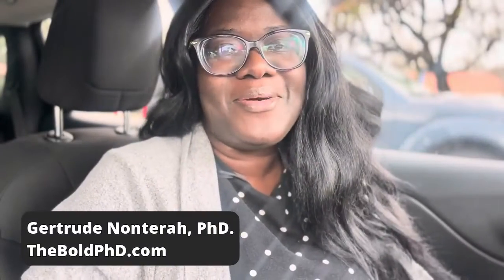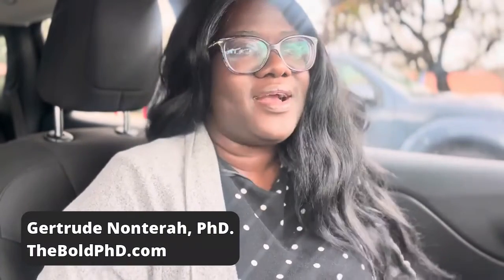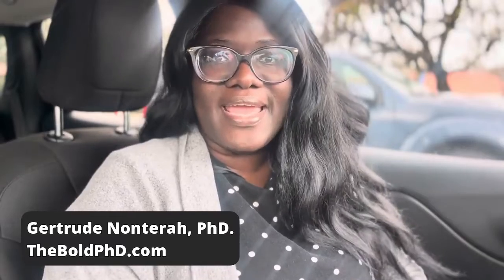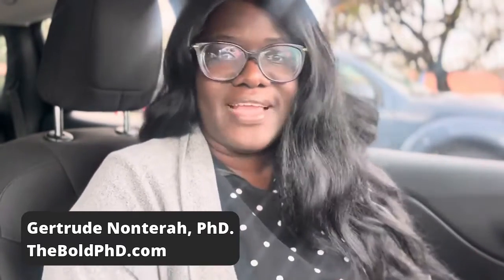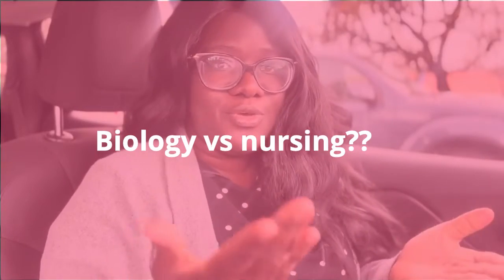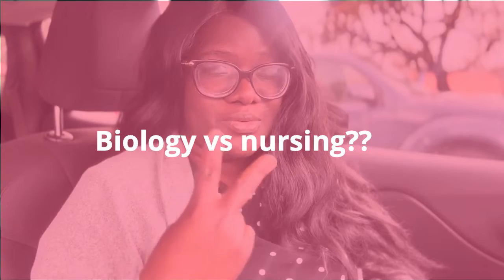Biology vs Nursing: I got BOTH. My honest advice.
In this video, I'm discussing if a biology degree is worth it as well as comparing and contrasting my experience with both degrees.

My PhD dissertation on the role of bacterial amyloids in the regulation of gastrointestinal homeostasis (in case you wanted to read it, lol)